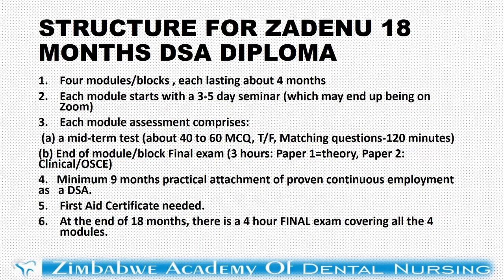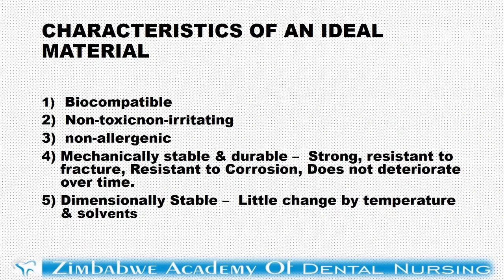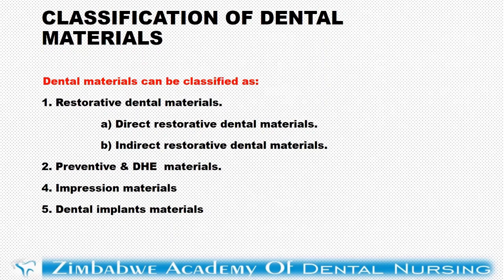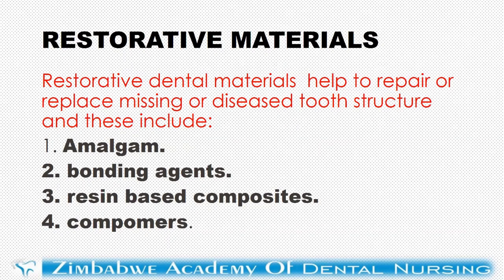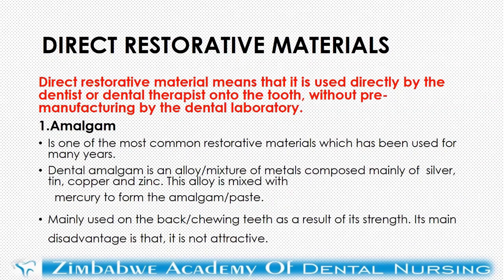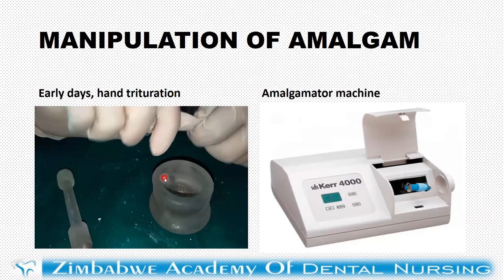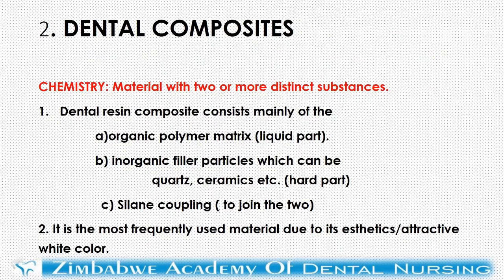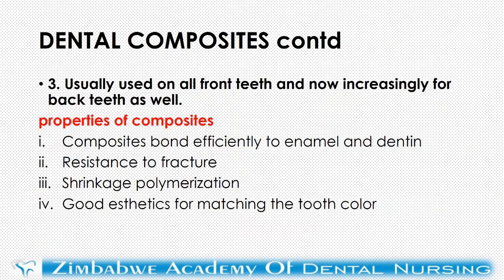Dental Materials for Dental Nurses Part 1 | Zoom | Dr Farayi Shakespeare Moyana (Director).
The Zimbabwe Academy of Dental Nursing is the first ever program offering a structured and formal training for dental surgery assistants and nurses in Zimbabwe. It is a brain child of Odontoblast Investments (Pvt) Ltd (through its Director: Dr Farayi Shakespeare Moyana -Full profile on Dr Farayi Moyana on LinkedIn) supported by its friends, who comprise a network of dental surgeries (the list is growing).